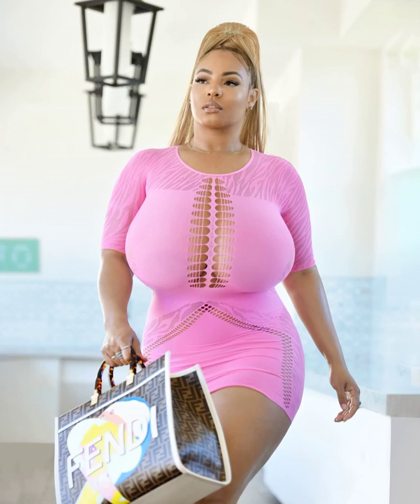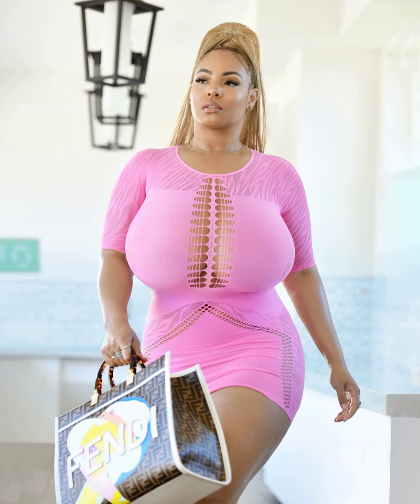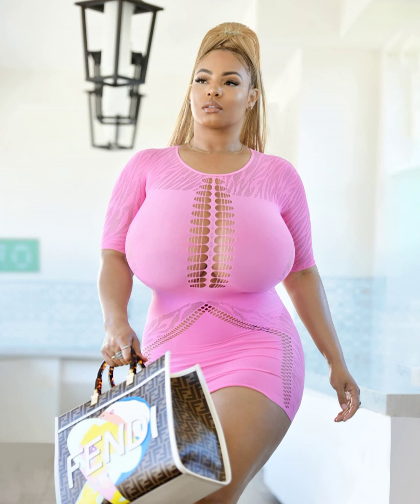🔺Breast Expansion🔺 How To Breast Massage Hand Expression Breast Pump Breastfeeding - AUDIO TUTORIAL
*STRICTLY FOR EDUCATION PURPOSE ONLY!!!
This video is for educational purposes only it may include fragments of a woman's breast They are not considered as sexual contact and used only to show the process of breastfeeding breast pump of medical massage it is recommended not to watch it for the presentative of the countries in which a naked woman's breast be the subject of abuse.Benefits of breastfeeding and hand expression. how to milk breast for breastfeeding. Educational breast milk demonstration. Breast feeding and hand expression tutorial, boobs milking by hand.
hand expression,
hand express,
breast milk,
breast express,
breast expression,
breast hand expression,
breast hand express,
hand expression breast,
hand expression tutorial,
hand expression milk,
breast hand,
hand expression for beginners,
hand expression breast milk,
hand expressing,
hand express breast milk,
breast milk expression,
hand express breast,
hand expressing milk,
hand expression boobs,
hand expressing breast milk,
breast milk overflow,
breast milk hand expression,
how to hand express breast milk,
free the nipple,
breastfeeding tutorial,
hand breast milk,
hyperlactation,
expressing milk,
breastfeeding hand experience,
express breast,
hand express milk,
milk expression,
hand breast expression,
bigo hand expression,
breastfeeding hand,
breastfeeding hand expression,
painful hand expression,
breast expressing,
breast milk express,
breast milk hand,
hand expression breastfeeding,
hand expression tutorials,
expression tutorial,
hand expression breasts,
hand expressions,
breast hand expressions,
hand express breasts,
hand expressing breast,
hand expressions breast,
hand milk expression,
breast,
breast milk hand expressing,
breastfeeding hand express,
breastmilk hand expression,
breasts hand expression,
handexpression breast,
boobs milk,
boobs milk hand expression,
breast hand experience,
breast milk hand express,
breast milk pump hands free,
express breast milk,
expression milk,
free the nipples,
hand breast,
hand breastfeeding,
hand expression hyperlactation,
handexpress,
handexpression,
how to hand express,
how to hand express milk,
milena velba,
milk boobs,
milk expressing,
milk hand expression,
big boobs milk,
boobs hand expression,
breast feeding hand expression,
breast pump hand expression,
breastfeeding,
breastfeeding tutorial hand,
expressing breast milk,
free nipple,
hand breast express,
hand express tutorial,
hand expressions milk,
hand milk,
manual breast expression,
manual expression,
milk breast,
alexa pearl hand expression,
boob milk,
boobs hand,
breast expansion milk,
breast expression milk,
2#ASMR Massage techniques Japanese Massage hot oil Full Body Pijat Jepang ASMR Therapy Japan
My Cam Big Tits
breast massage
breast pump
breastfeeding vlogs
breastfeeding vlog
breast expansion
boobs
big boobs
breasts